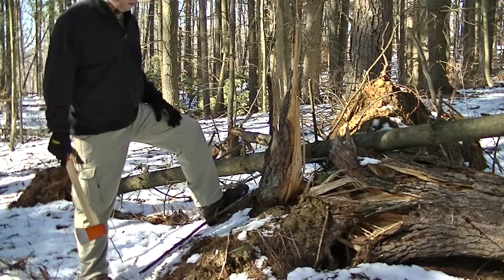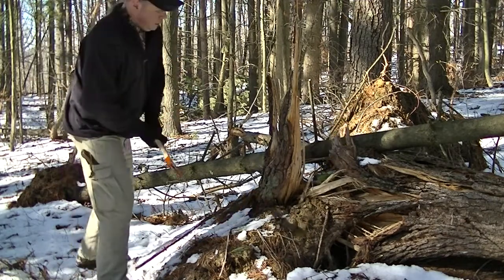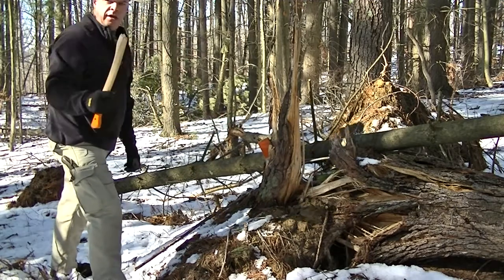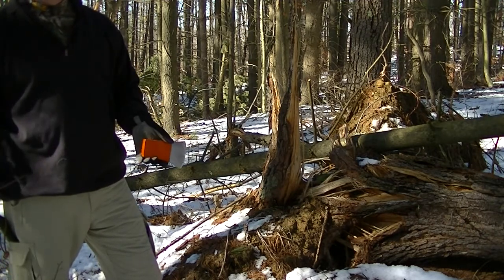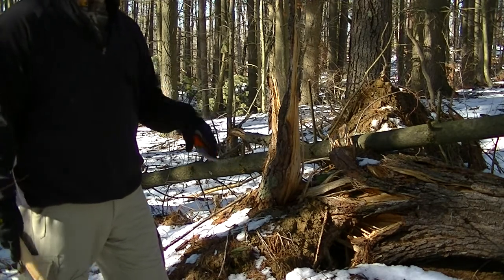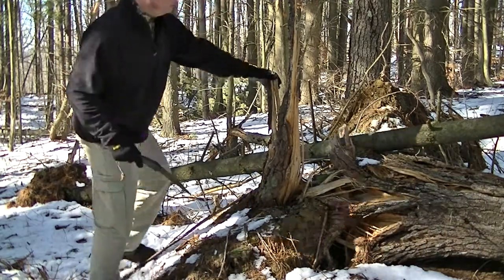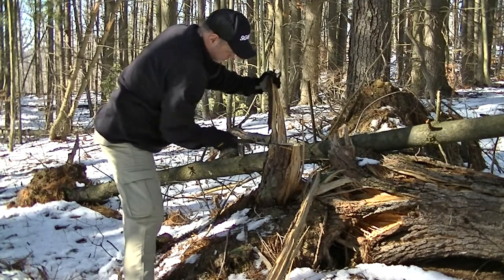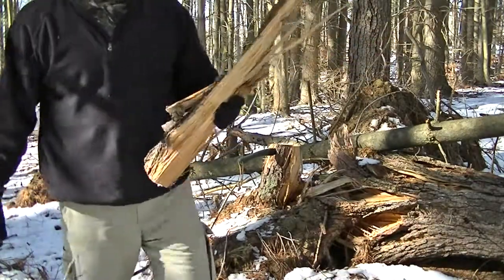Bahco Rucksack Axe Failed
Testing out the Bahco Rucksack Axe and it failed within minutes...